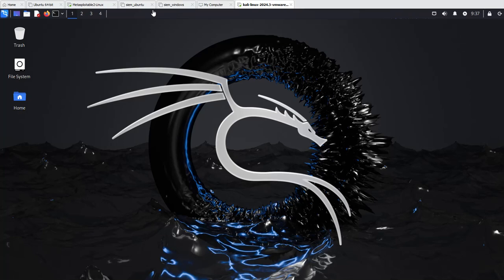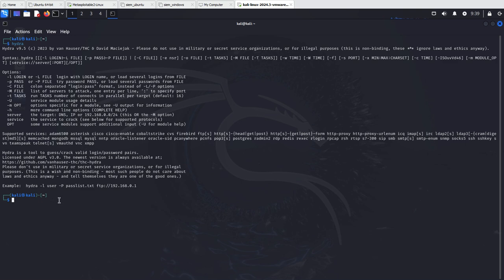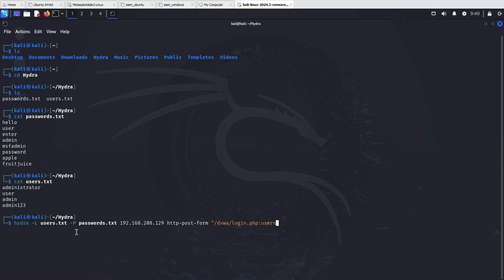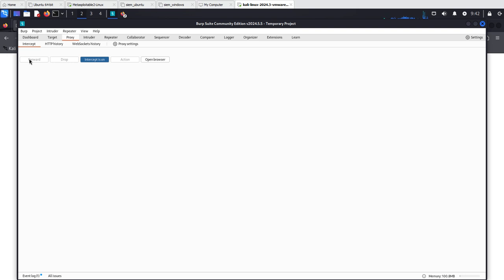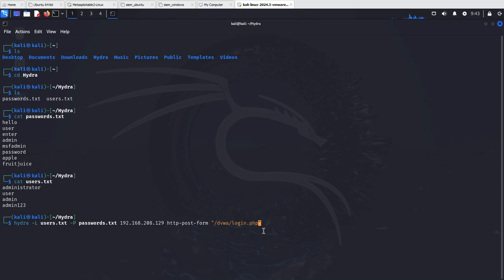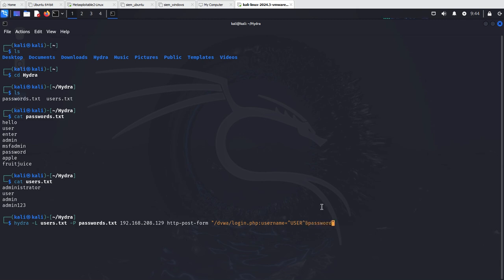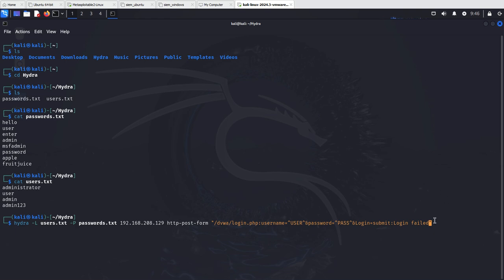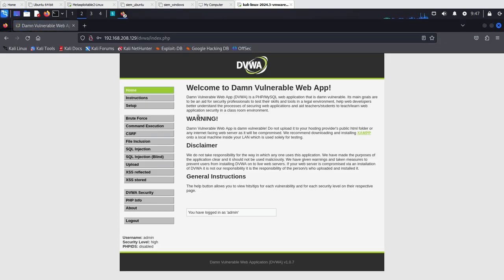CyberBop EP1: Brute-force attack using Hydra, Kali Linux and Burp Suite!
Performing a bruteforce attack using the Hydra tool from a Kali Linux Machine.

The attack target is DVWA as a part of the Metasploitable 2.

TIMESTAMPS
00:00 Introduction
01:10 Creating text files for usernames and passwords
01:53 Explaining how to use the Hydra tool
02:42 Using Burp Suite to check the login request
04:00 Inspecting field values for username, password and login button
05:47 Getting information from a login attempt
06:31 Performing the brute-force attack
07:15 Logging into the DVWA application